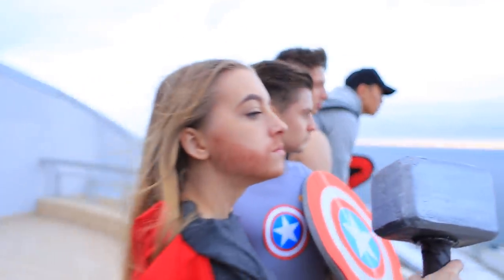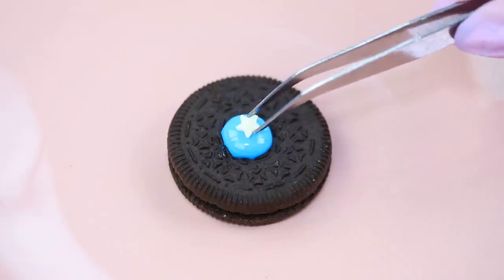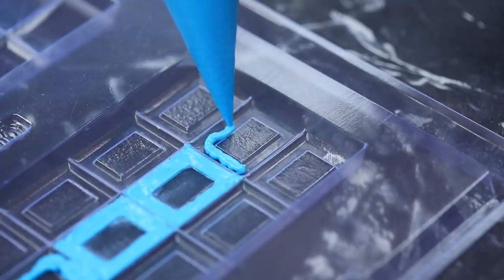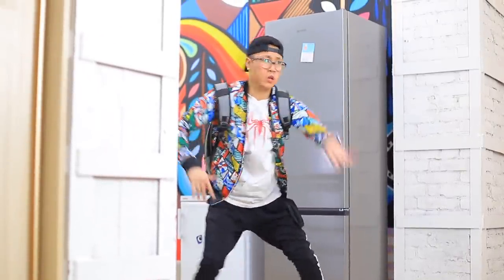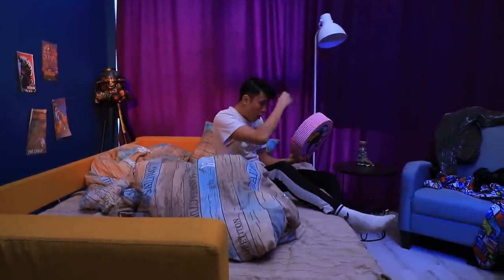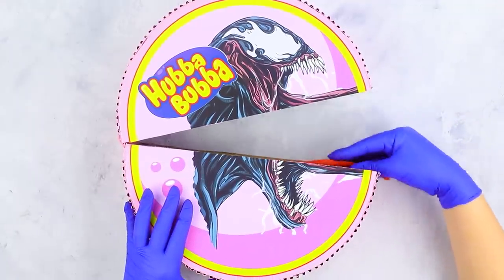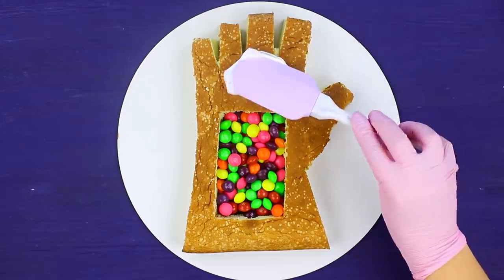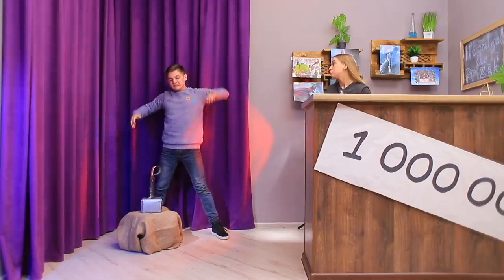6 DIY Superhero Food Recipes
Want to feel like a real Superhero? We have a way! In the new video we are preparing popular food in the style of Superheroes, which you will definitely like!

Supplies and tools:
• Sponge cake
• Infinity Gauntlet template
• Knife
• Skittles
• Whipped cream
• Fondant
• Rolling pin
• Pearl dust
• White chocolate
• Food coloring
• Chocolate bar mold
• Printed superhero labels
• Cardboard
• Hot glue gun
• Acrylic paint
• Felt
• Utility knife
• Chewing gum
• Egg
• Mixer
• Powdered sugar
• Pastry bag
• Oreo cookies
• Star shaped sprinkles
• Nutella jar
• Acrylic polish
• Cardboard tube
• Empty glass Coca Cola bottle
• Sprite